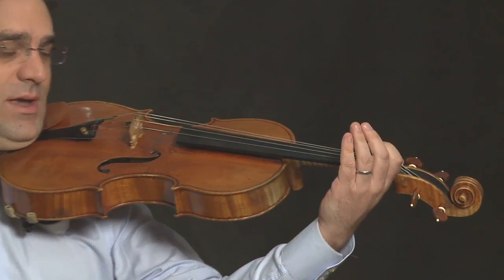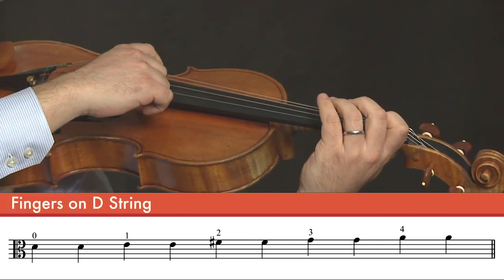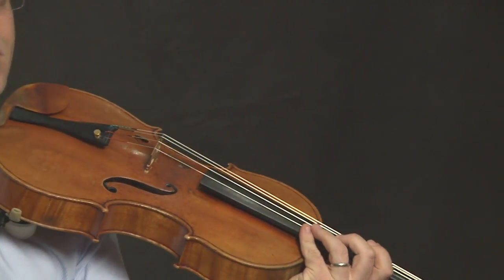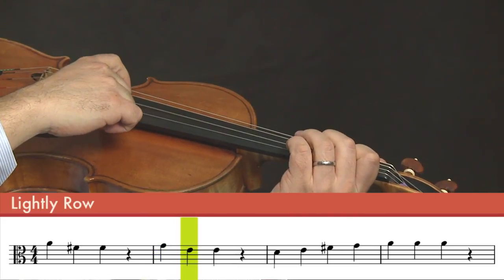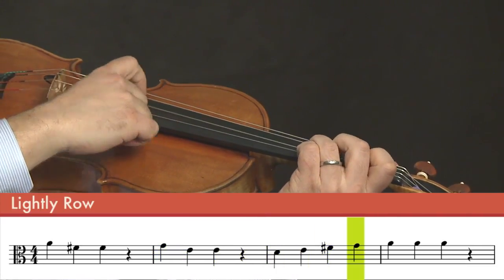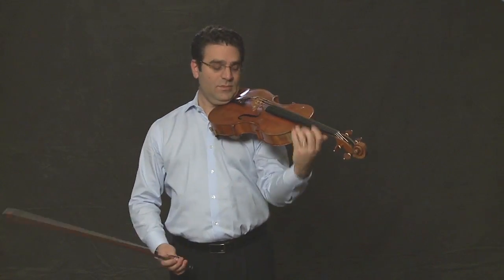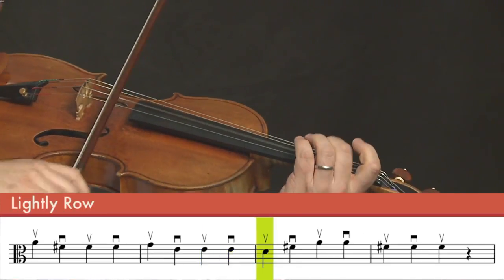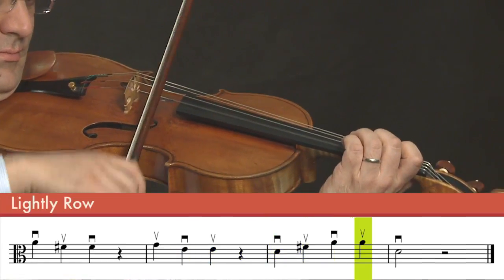Learn From A Master Viola Lesson 10: Third Finger and Lightly Row With Virtuoso Michael Larco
Learn From A Master: Take Free Viola Lessons with Virtuoso Musician Michael Larco, violist in The Los Angeles Philharmonic. This course contains 25 video lessons following a well-developed curriculum for the beginning viola student. This step-by-step method will teach you the basics as well as more advanced techniques on the viola.

The lessons include:

1. About Your Instrument
2. Holding Your Instrument
3. Plucking the Open Strings: Pizzicato
4. Tuning
5. About The Bow (can combine lessons 5 and 6)
6. Bow Hold
7. How To Bow: Arco
8. Left Hand Fingers  1 and 2. songs: Au Claire De La Lune – 1st phrase and Hot Cross Buns
9. Playing on two strings and Staccato/Legato. Song: Mary Had a Little Lamb
10. Left Hand Finger 3 Song: Lightly Row
11. Long Bows and String Crossings
12. Expanding Left Hand Notes (1st 6 notes of major scale) song: Twinkle
13. Left Hand 4th finger song: London Bridge
14. A major scale and Song: French Folk Song (Carousel)
15. D major scale and Song: Can Can
16. G major scale and Song: This Old Man
17. Triads, arpeggio song: Row Your Boat
18. Double stops, open strings and rhythms
19. lifting the bow (circle bows) song – Shortnin Bread
20. stopped bows/hooked bows - with broken thirds
21. slurs, whole bows - legato - Long Long Ago
22. picking up the pace – fast fingers – 16th notes – accent - with scale and arpeggio
23. 2 octave scale and low 2nd finger position
24. Song in high C Major with tie: ode to joy
25. Song in high C Major with bow planning: simple gifts

(free beginning band orchestra video tutorial instruction lessons)